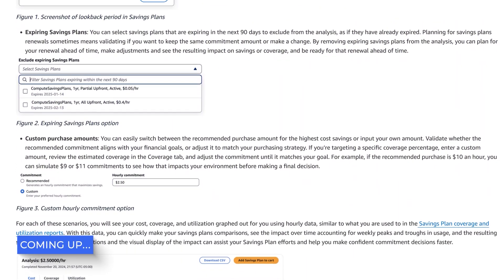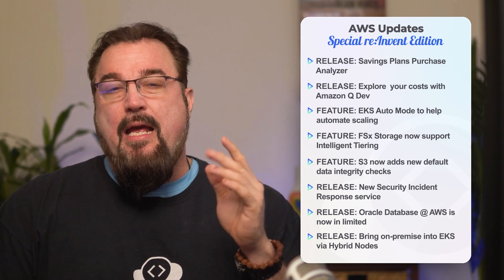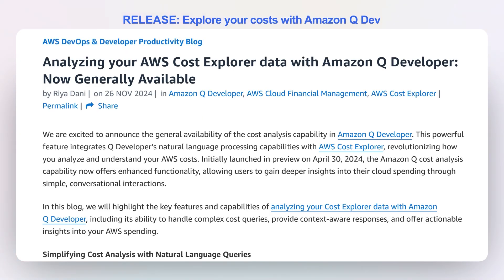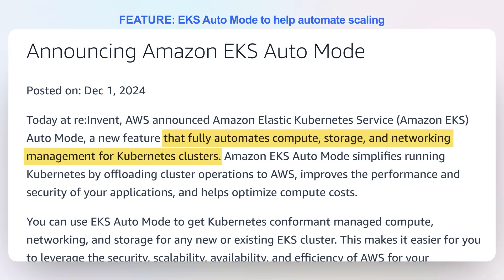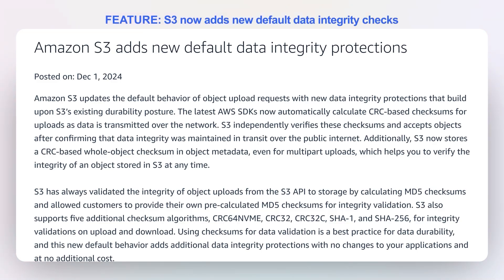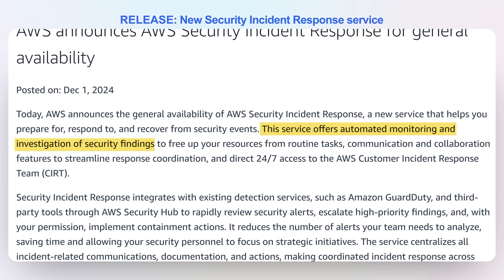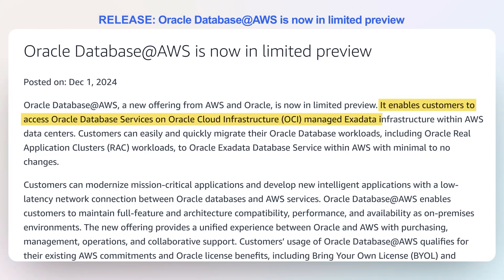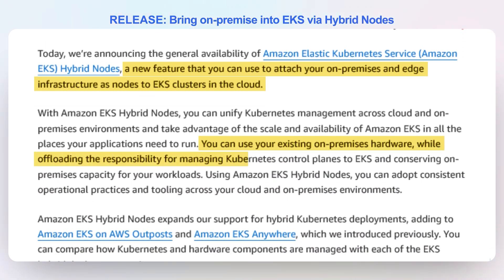AWS re:Invent 2024 Highlights: 8 Game-Changing Cloud Updates You Need to Know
AWS Reinvent 2024 brought significant updates to enhance cloud operations, security, and cost efficiency. This video explores the 8 major announcements, including the savings plans purchase analyzer, Oracle Enterprise integration, a new security incident response service, and EKS enhancements for Kubernetes management.

00:00 - Introduction
00:53 - Deploying EKS with Terraform
01:57 - Aurora  PostgreSQL Limitless Database is GA
03:37 - EKS enhanced Control Place observability
04:20 - Amplify now supports S3 for web hosting
04:54 - S3 now supports up to 1 million buckets
05:28 - Root user accounts can now be “sudo”ed
06:29 - DynamoDB reduces prices for throughput and global
07:20 - AI Chrome Extension to summarize LiveStreams
08:32 - Conclusion

📌Sources for the video are mentioned below:
Week 1